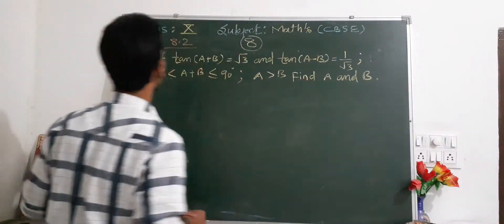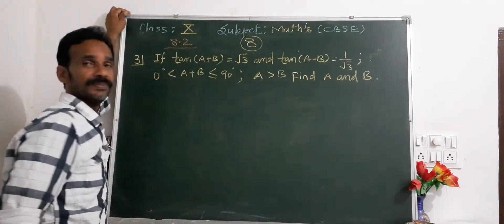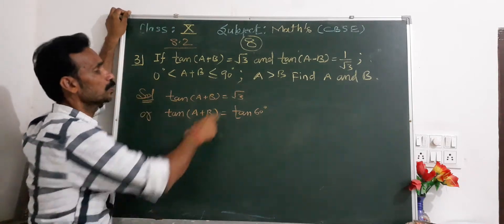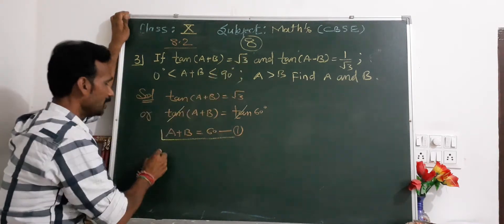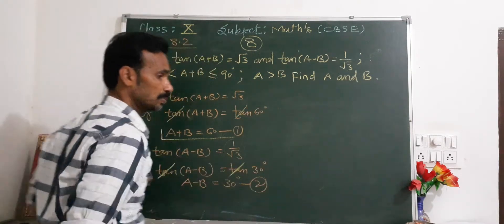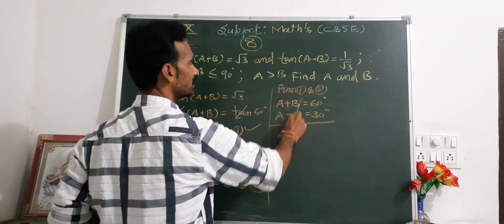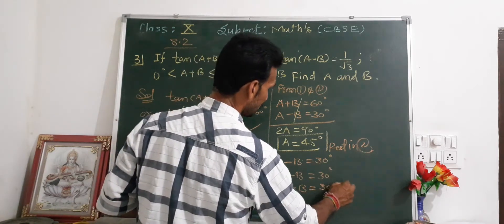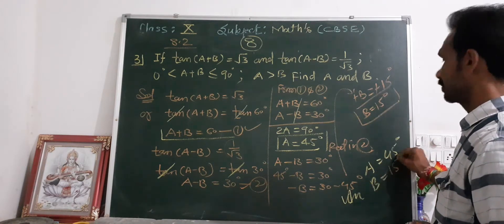CBSE class 10th maths chapter-8 exercise 8.2 Q.no.3